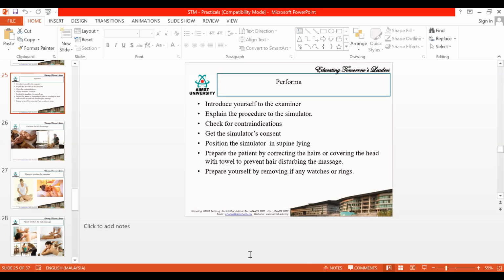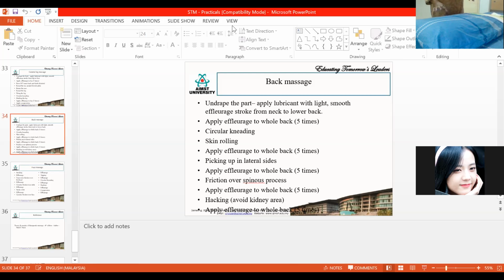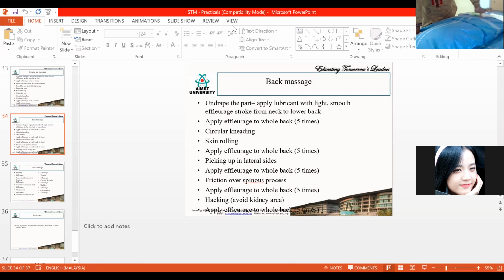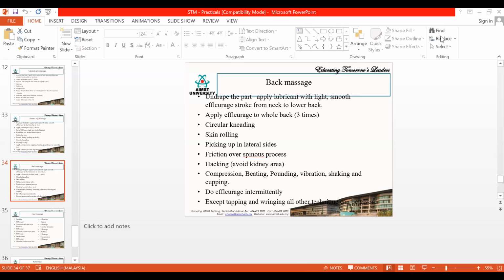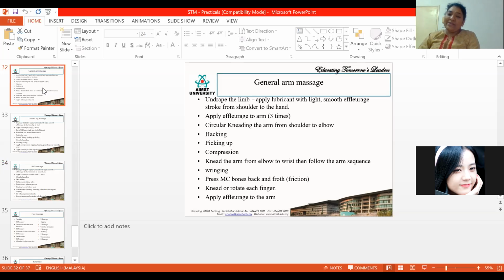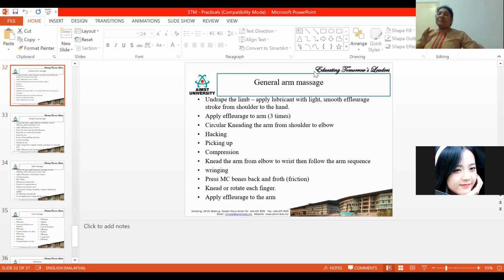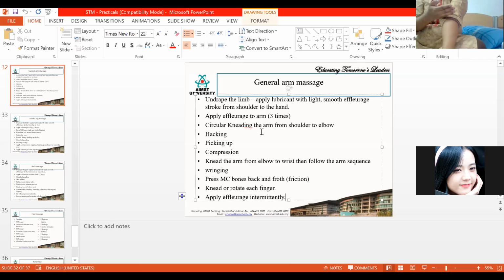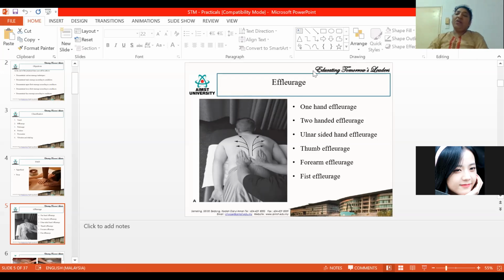4th Class 24th Nov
STM 4